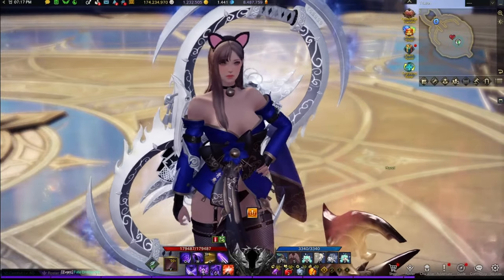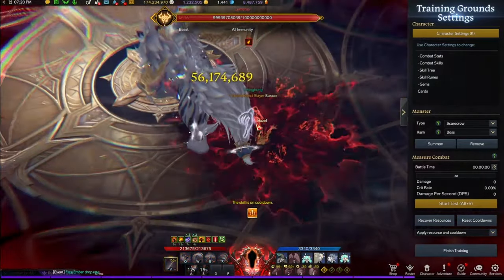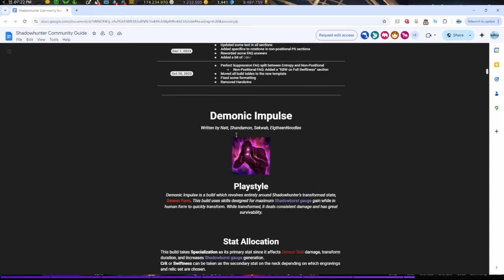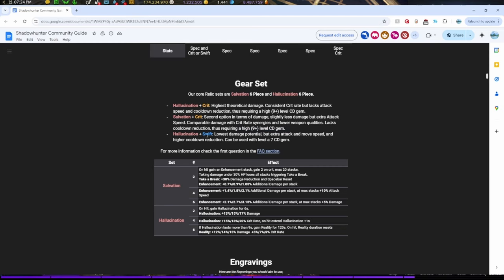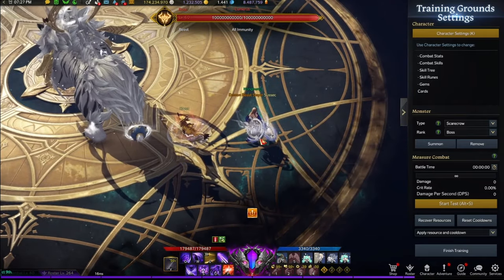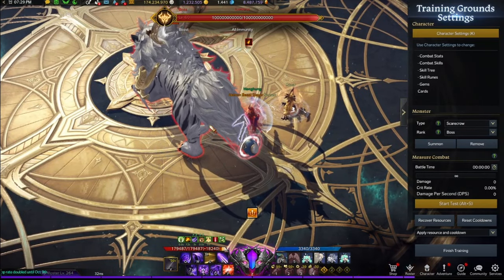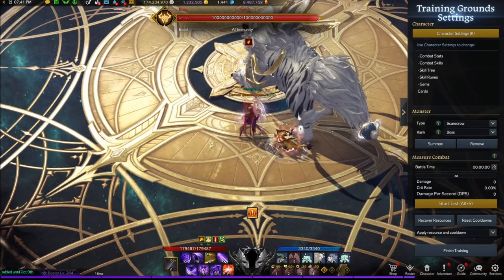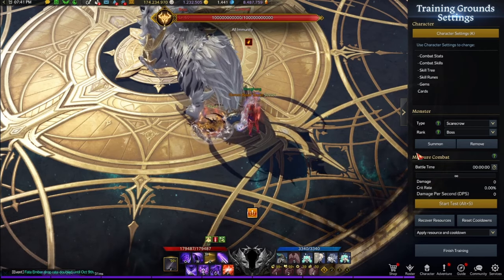[Lost Ark] Advanced DI Shadowhunter Guide | As of September 2024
This video is a DI Shadowhunter guide that teaches the ways of cruel fighter MVPing on DI Shadowhunter. So many people asked for this so it's finally here!!!

0:00 Intro
0:58 1st Tip
3:09 2nd Tip
4:30 Reviewing Community Guide (Bonus Tips)
8:39 Continuing 2nd Tip
9:50 3rd Tip
12:31 4th Tip
14:12 5th Tip
17:20 6th Tip
18:47 Outro

Edit: I remember the bonus tip! Transforming resets all your mobility cooldowns so use that to your advantage.